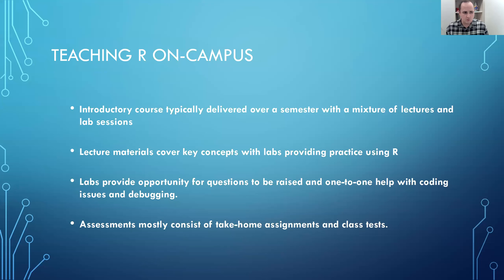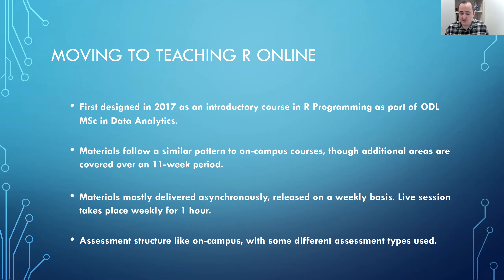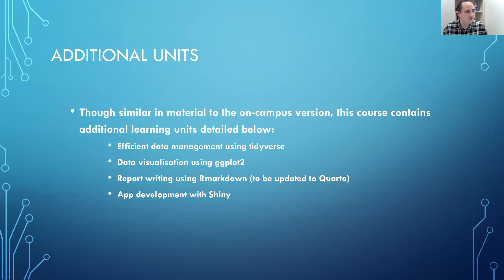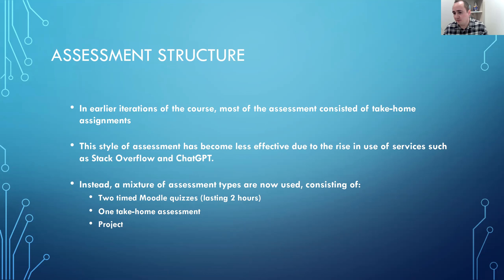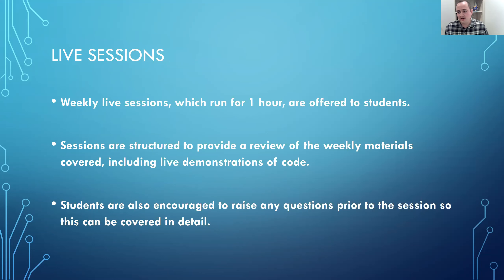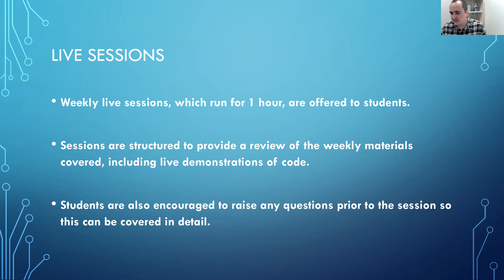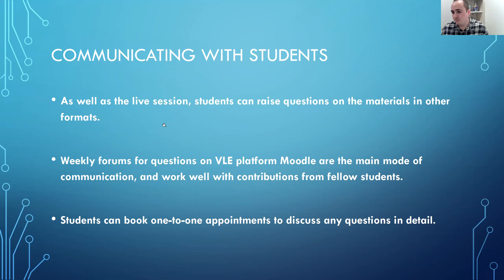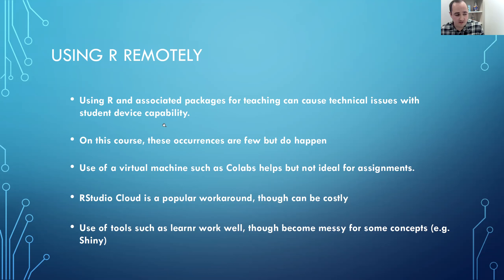Craig Alexander: Teaching R for online distance learning – moving from the lab to the laptop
Hosted by Simon Harden (UCL)

Craig Alexander (University of Glasgow)
Teaching R for online distance learning – moving from the lab to the laptop

With the rise in popularity of online distance learning programmes and MOOCs within recent years within statistics, and the rise in popularity of online learning platforms such as DataCamp, there is a requirement to effectively teach programming courses online. The school of mathematics and statistics at the University of Glasgow launched an online distance learning masters in data analytics in 2017 which contains several courses focussed on programming, including R.
In this talk, I will discuss how this course was designed, in terms of the course content, delivery style and assessment structure and look at the differences when compared to an on-campus version of an R programming course. I will also discuss different changes made to the course over the years, those of which have worked well and those that weren’t quite as successful.
In particular, I will look at the inclusion of more interactive features of R such as RMarkdown and Shiny to the course content, teaching tools to aid live coding sessions and structuring assessments for online learning, and suggestions to replicate the interactivity of the in-person lab setting. Throughout the talk, I will contrast the changes with in-person teaching approaches, looking at their effectiveness from the perspective of both the teacher and learner. I will conclude with some future proposals to build on the current structure of the course.